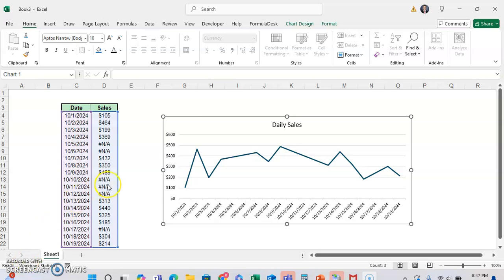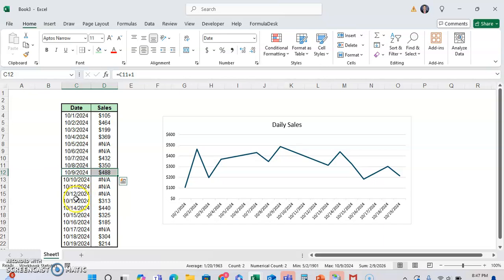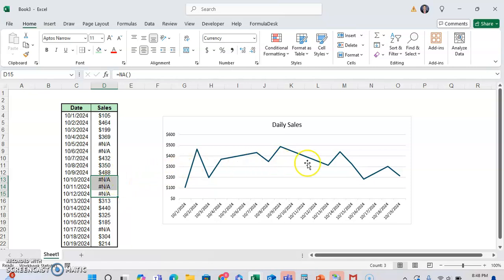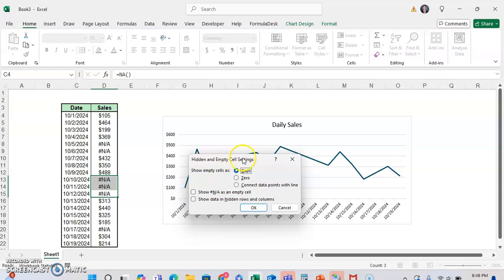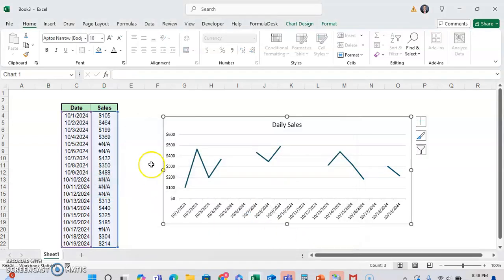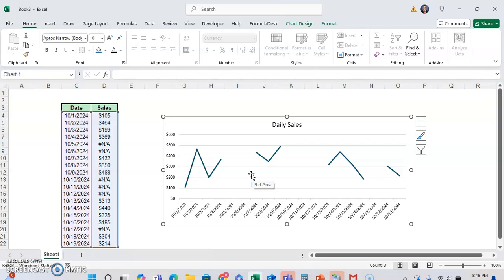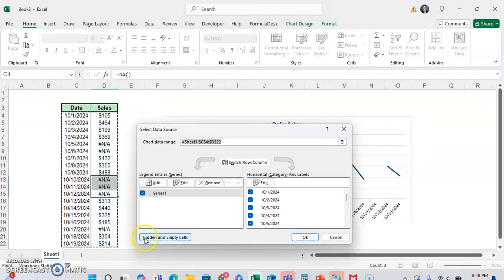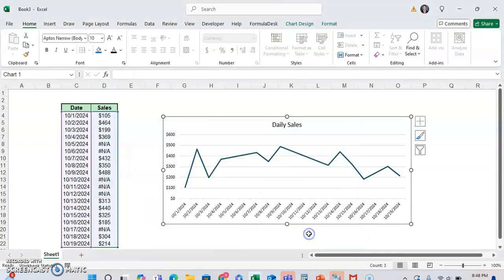How to Have NAs Show as Blanks in your Graph in Microsoft Excel!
In this tutorial, I want to show you how you can have NAs show as blanks in your graph in Microsoft Excel! This is a great tutorial if you want to have your data quality show in your graphs.